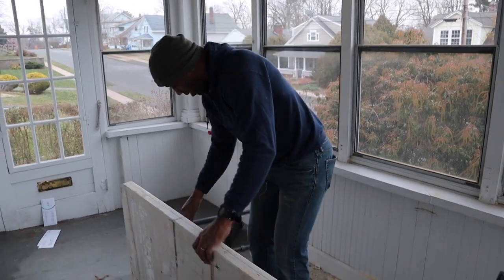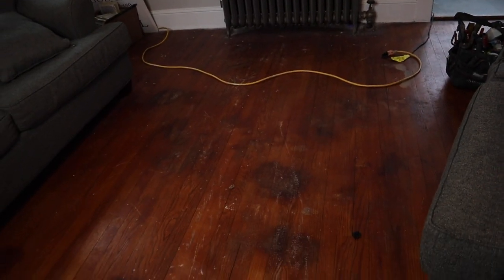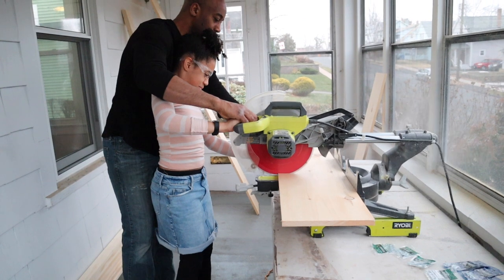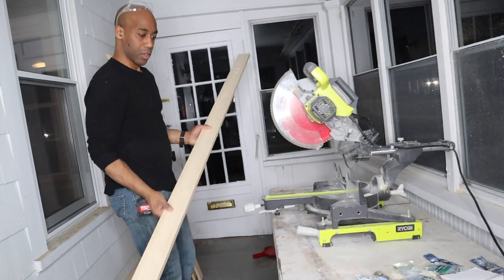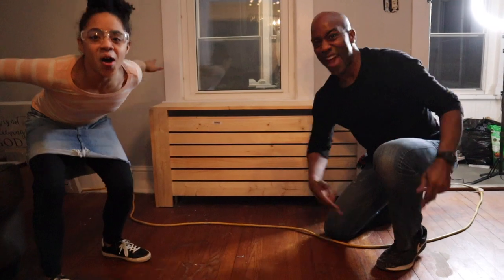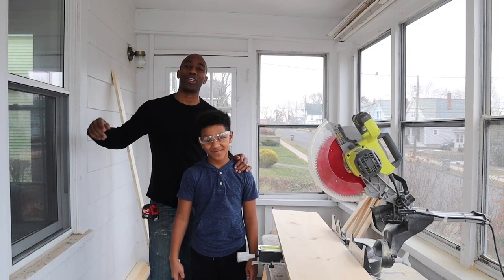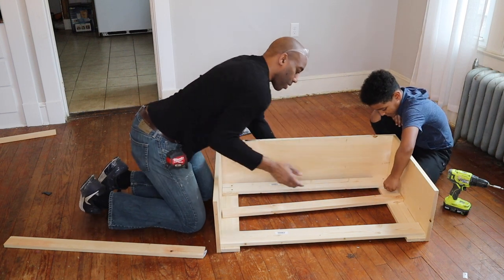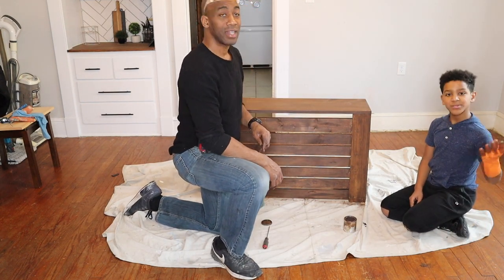DIY Radiator Covers | Makeover | Living Room Transformation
As much as we love our radiators we were tired of seeing them as is and wanted a change. We were intending on buying covers until we saw the price tag ($350).
My husband and I decided to make them ourselves.
With a little help of our kids we finished these beautiful Radiator covers under $100!